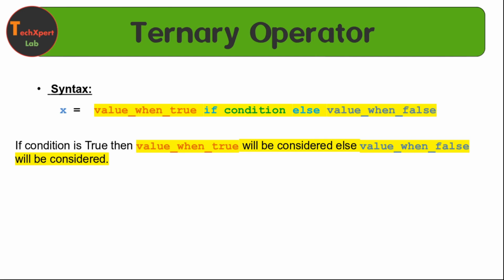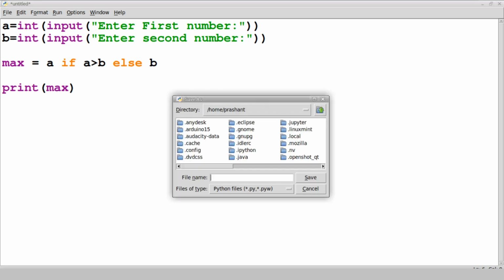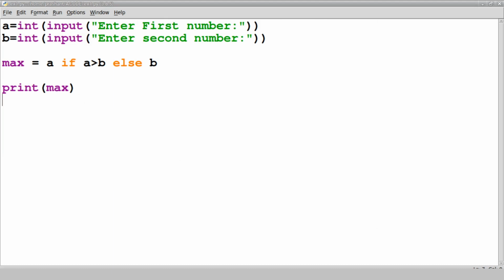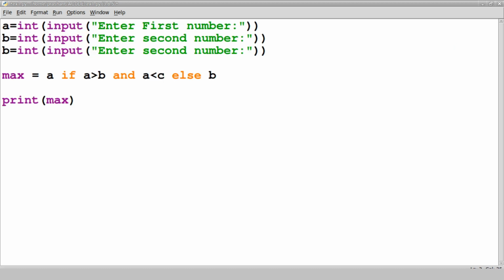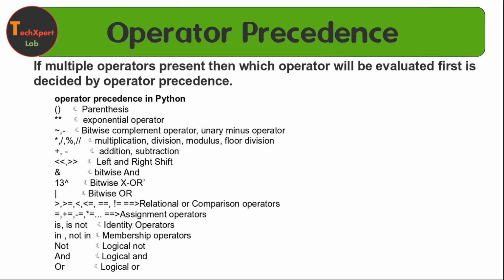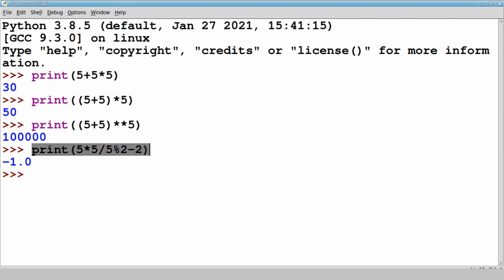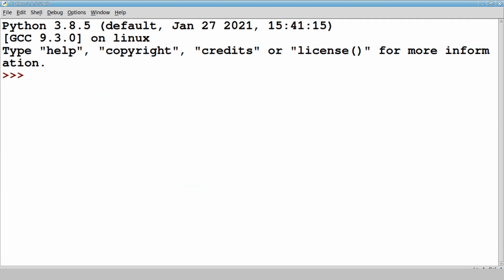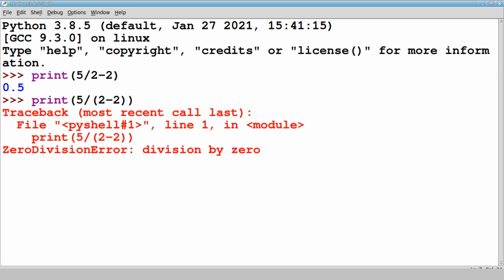Ternary Operator in Python 3 | Operators in Python 3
In this video we will learn Ternary Operator usage in Python 3 with examples.